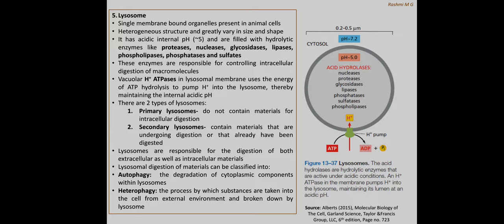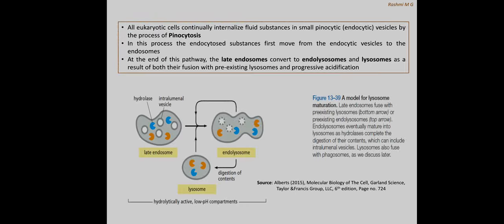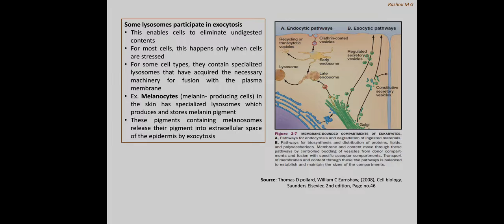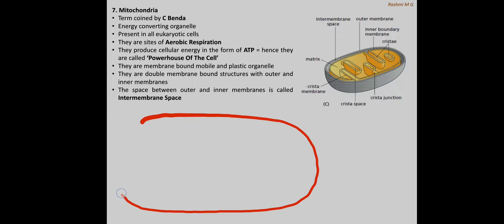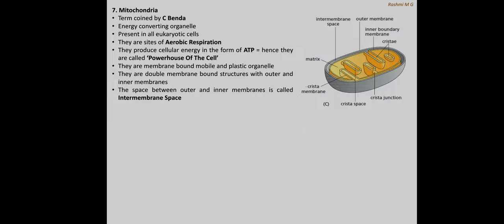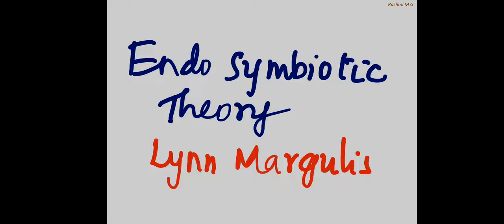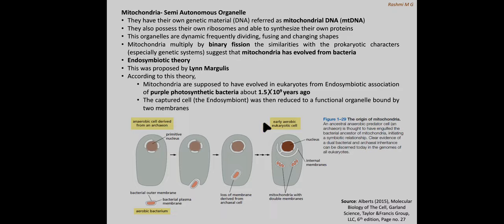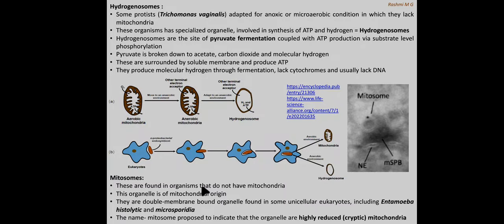Vacuole, Mitochondria, Hydrogenosomes, Mitosomes- Introduction, Features and Functions